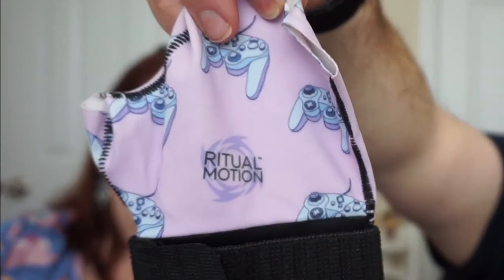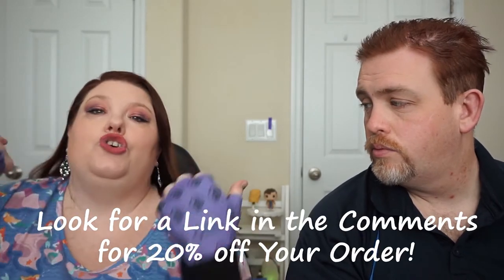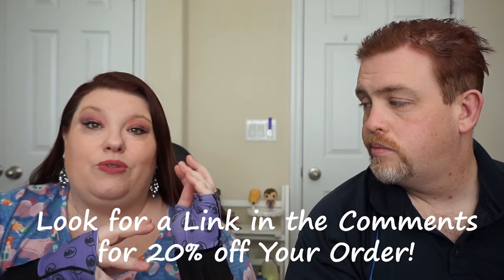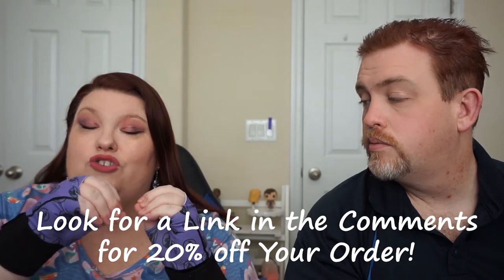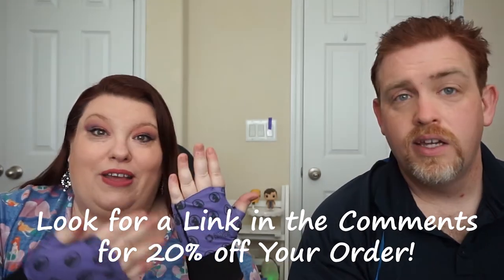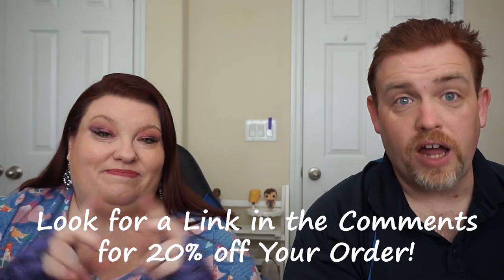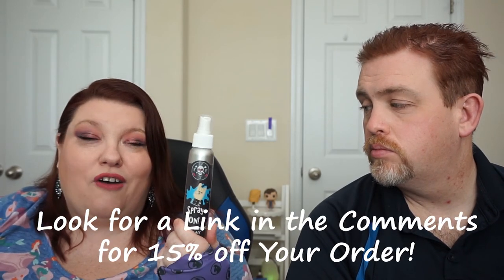Gaming Gear We Use In EVERYDAY LIFE!!!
Ambrie
We do not get a discount but using this link helps us get more items to show you!

Bang Energy Drinks